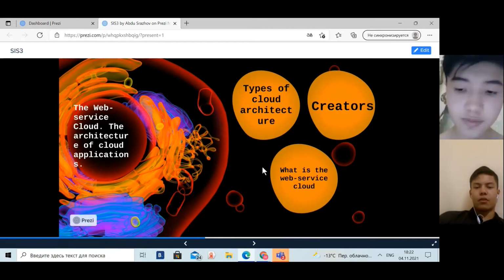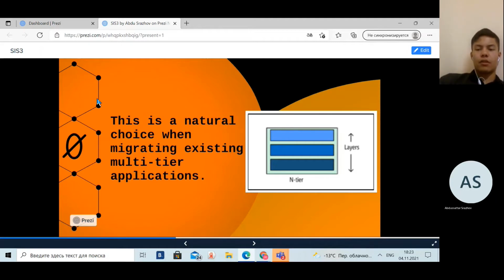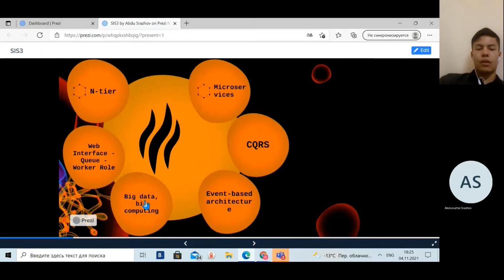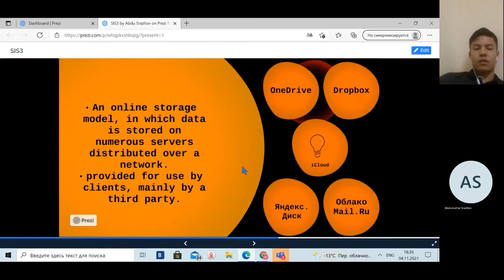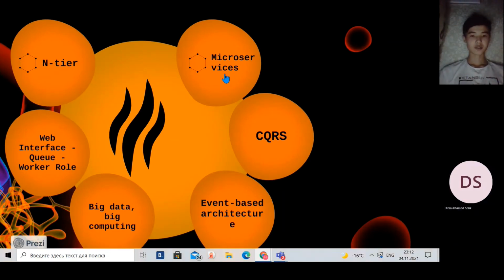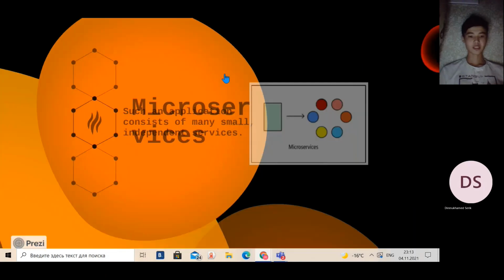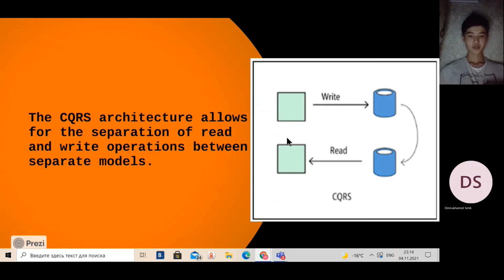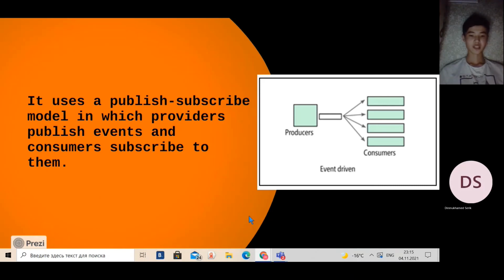Сис 3 Димаш ленивый и Абдусаттар храбрый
щылвфы